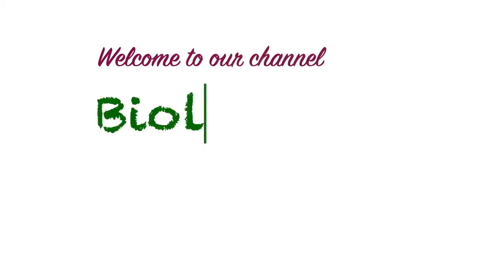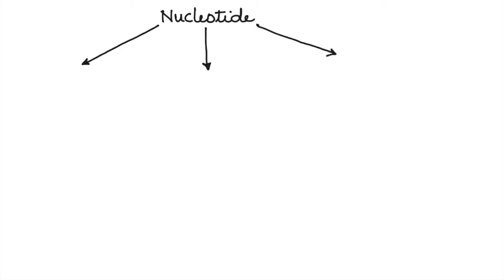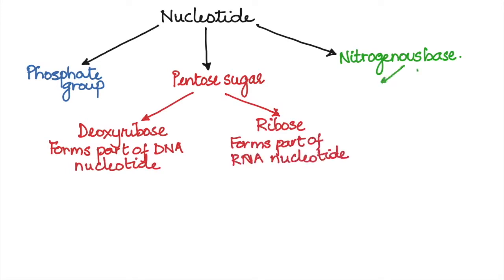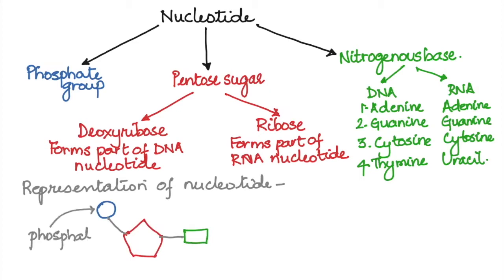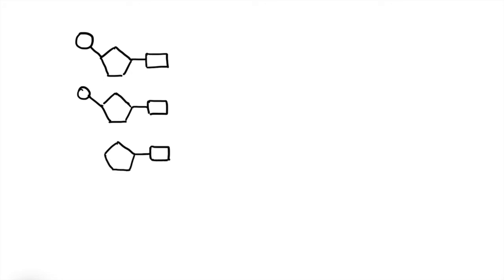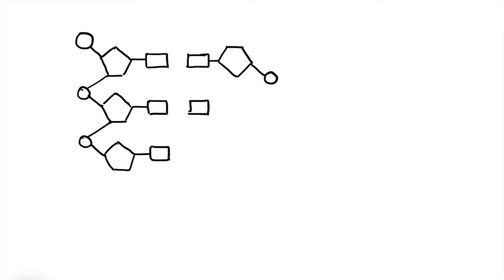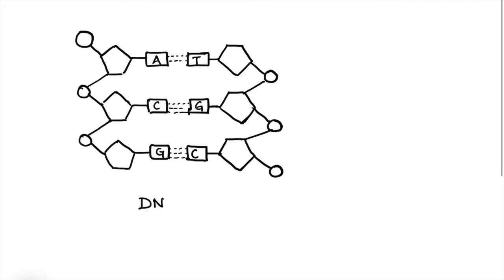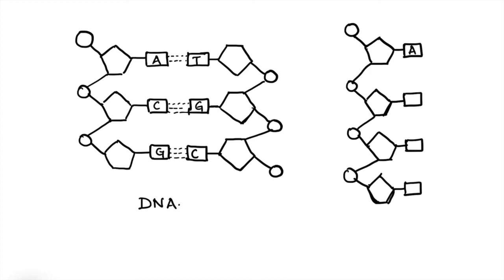TOPIC 2.6 SKILL 1 DRAWING SIMPLE DIAGRAM OF NUCLEOTIDE, DNA AND RNA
Drawing simple diagrams of the structure of single nucleotides of DNA and RNA, using circles, pentagons, and rectangles to represent phosphates, pentoses, and bases.